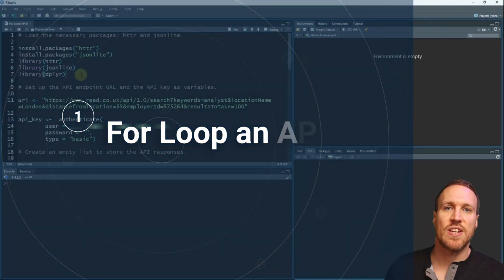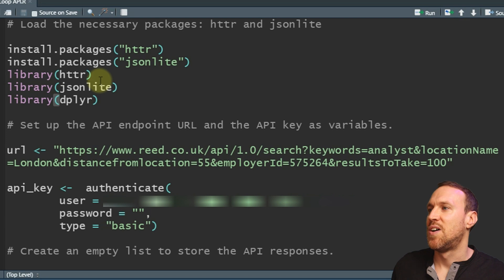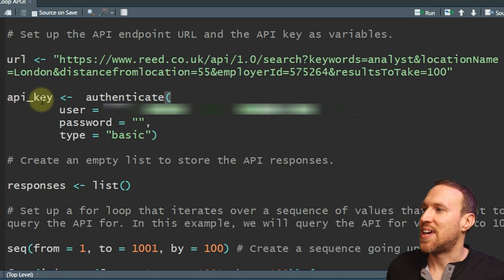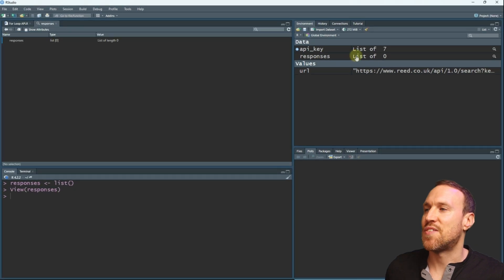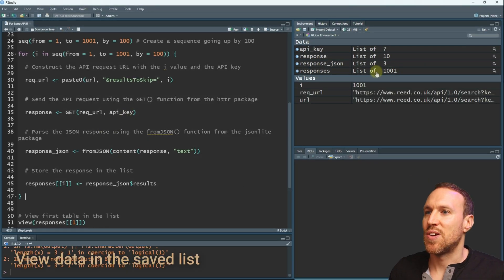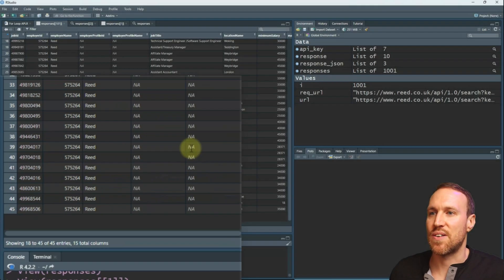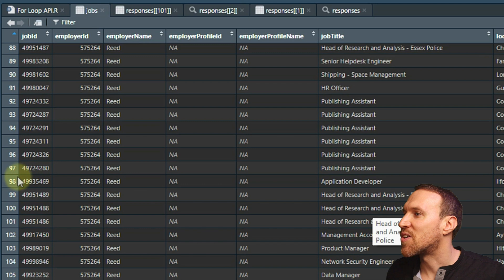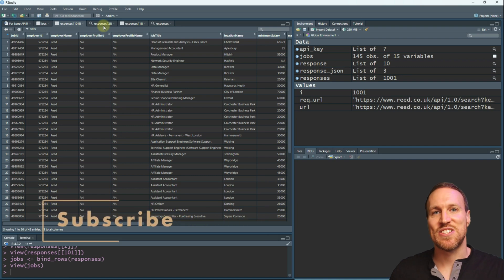Unlock Infinite API Data Requests - Leverage the Power of For Loop in RStudio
In this video, I show you how to loop API requests in R, using a for loop, to get more than 1 request or page of data at the same time, store them in a list and append them into one table.

▶️ How to GET data from an API using R

00:00 - Intro
00:45 - Install packages
01:15 - Set up API url & auth
02:50 - Create a list to store API calls
03:18 - Create a sequence
04:41 - Create a for loop
08:34 - View data in the saved list
09:44 - Join all list data into one table

My RStudio Appearance Setup

RStudio theme: Modern
Zoom: 100%
Editor font: Lucida Console
Text rendering: (Default)
Editor font size: 16
Editor theme: Tomorrow Night 80s

Music